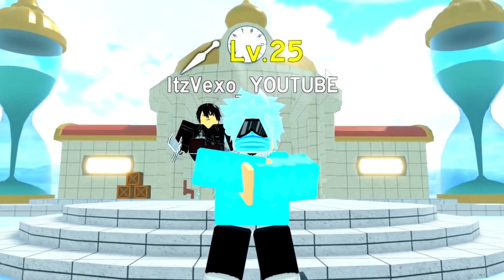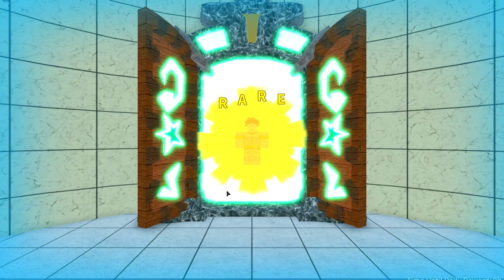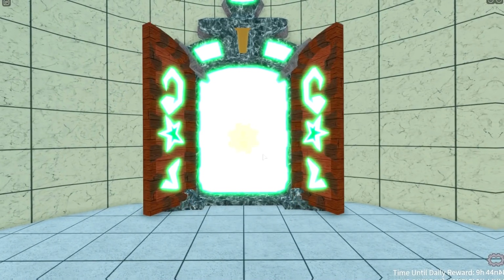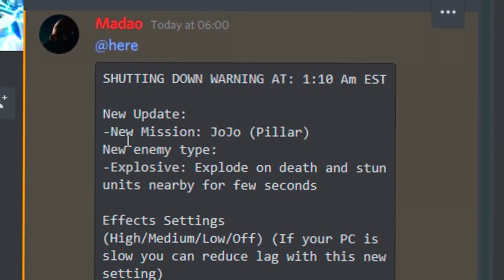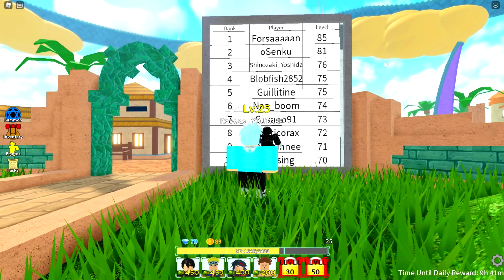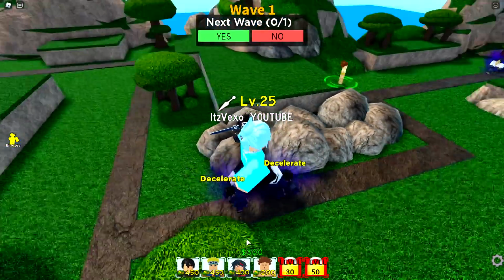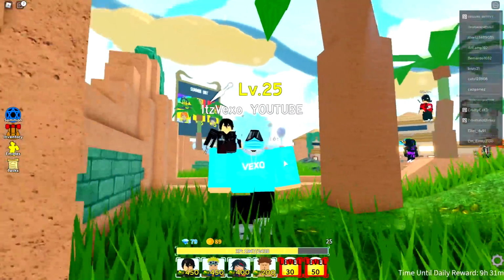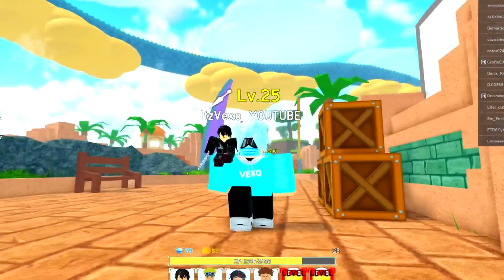ALL NEW 10 *FREE SECRET GEMS* UPDATE CODES in ALL STAR TOWER DEFENSE! (All Star Tower Defense Codes)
ALL NEW 10 *FREE SECRET GEMS* UPDATE CODES in ALL STAR TOWER DEFENSE! (All Star Tower Defense Codes) In todays all star tower defense codes video I went over the codes in all star tower defense roblox! The new update also came out which I showcased so enjoy!